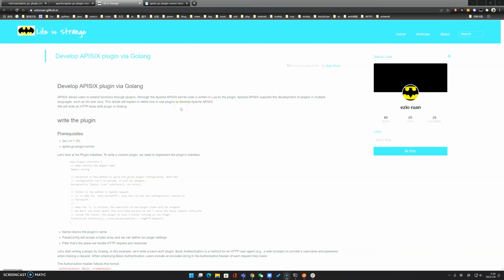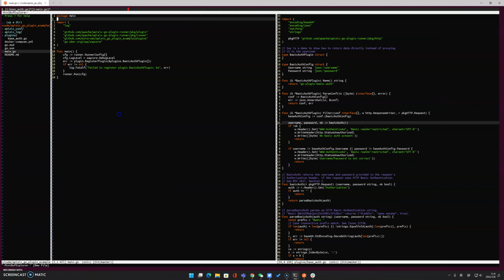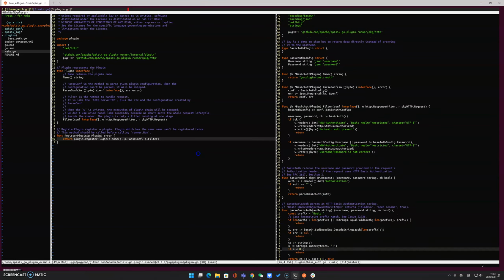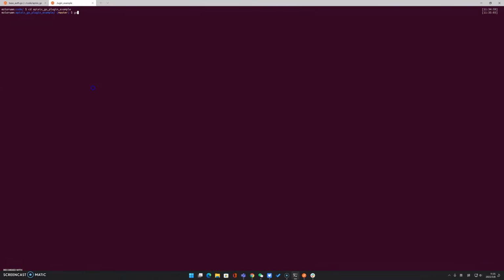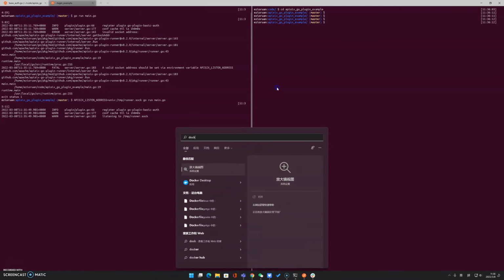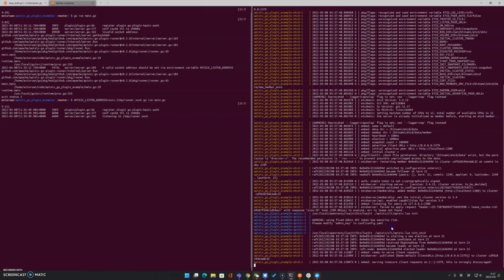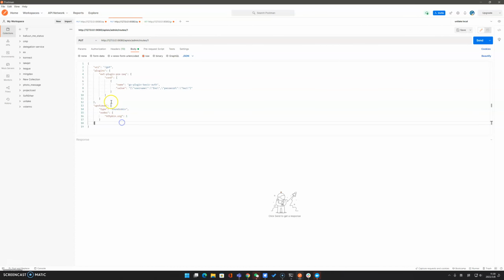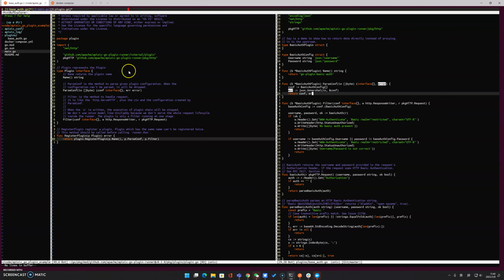Develop APISIX Plugin Via Golang